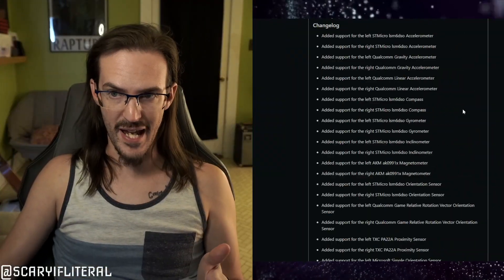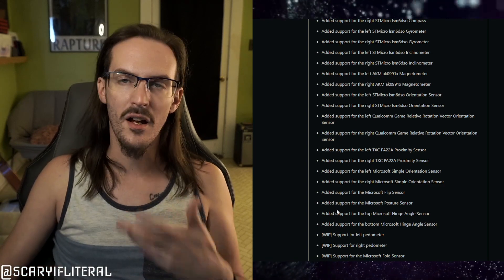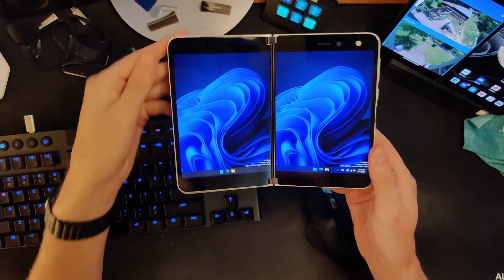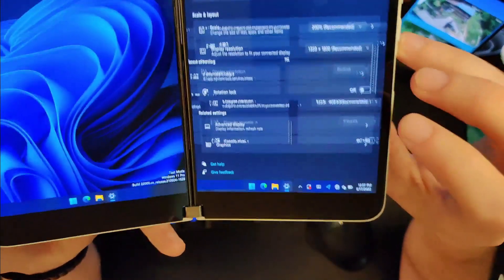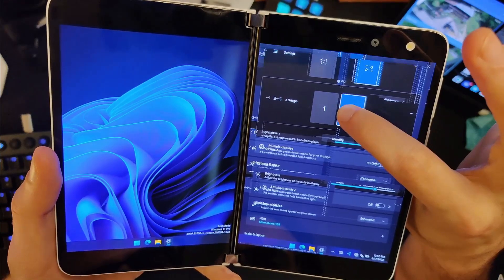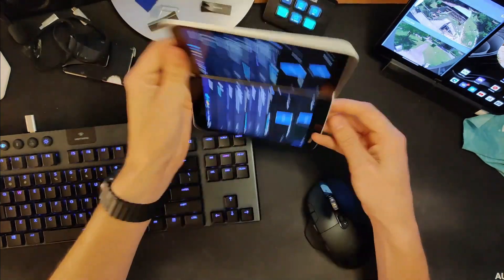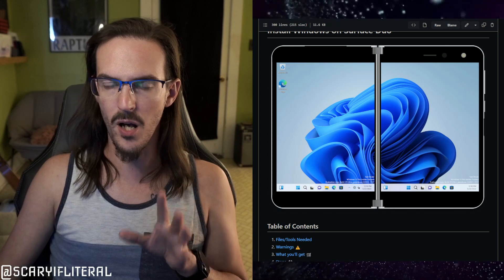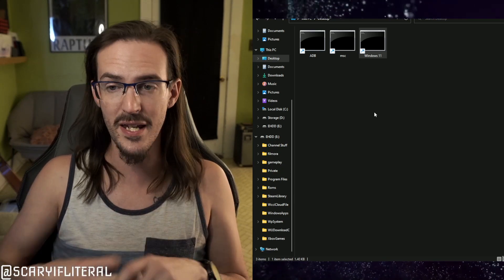Hands on with a HUGE Windows 11 update for Surface Duo (26 sensors working!)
Intro 0:00
Which sensors? 1:14
Demoing the sensors 1:44
Hands on 2:59
What's it all mean? 4:50